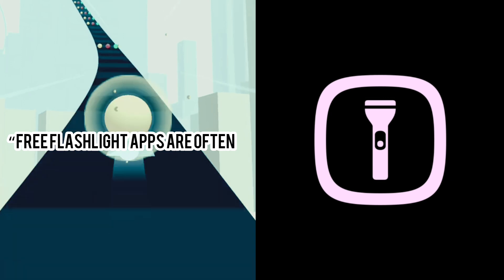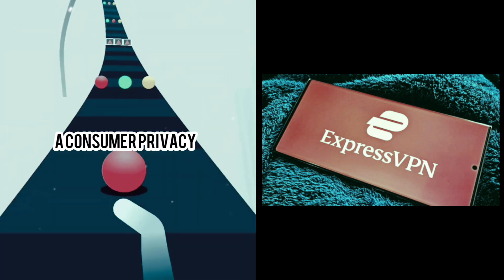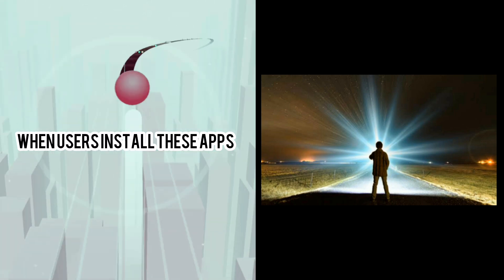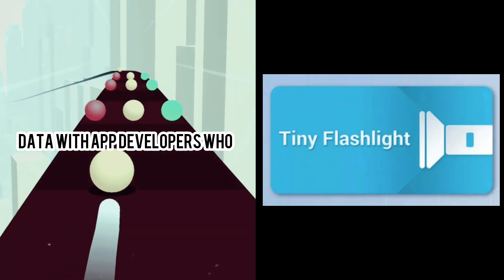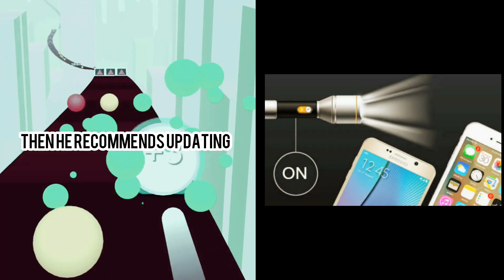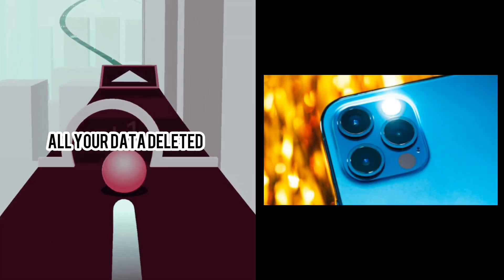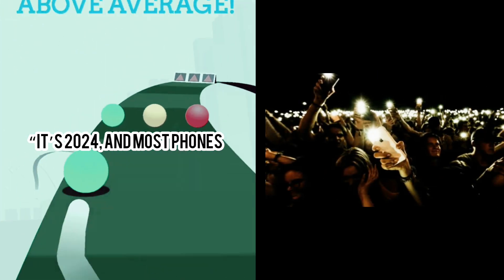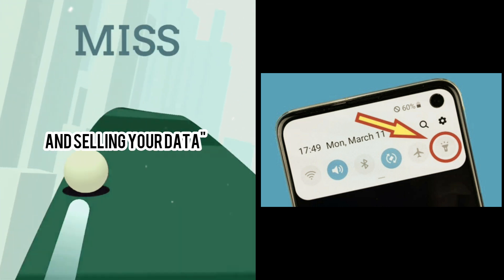If these app are still on your phone, someone maybe spying on you 7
This is one of those interesting facts you’ve probably never thought about before